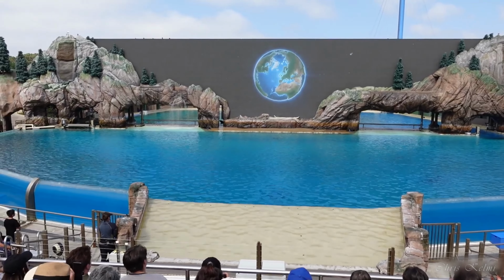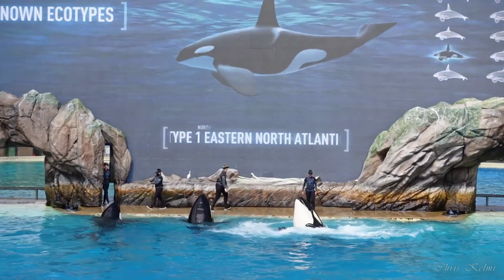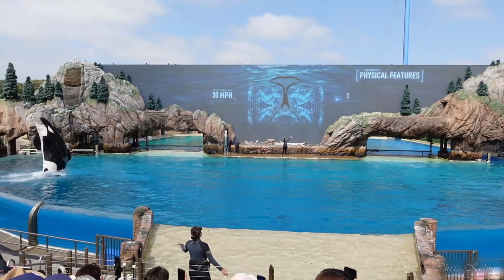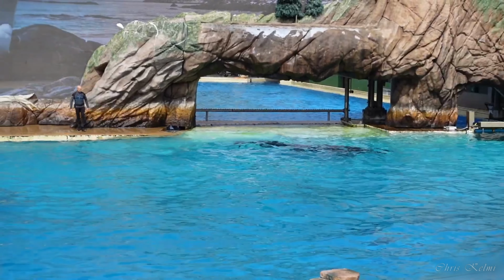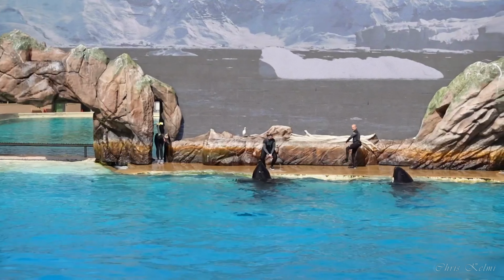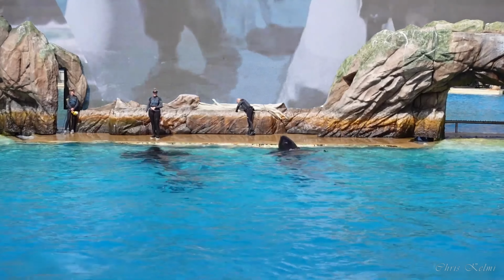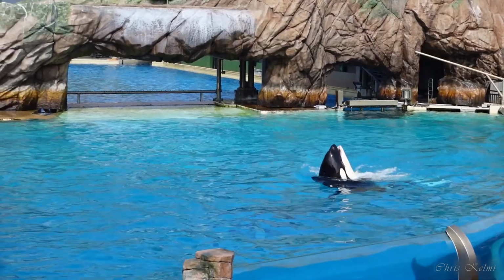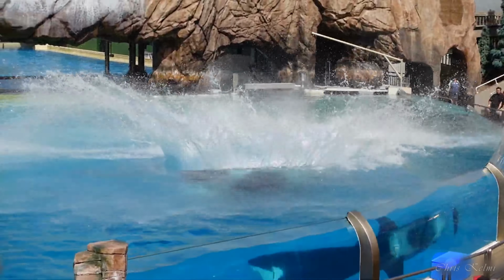Orca Encounter (Full Show) at SeaWorld San Diego | 4K | One Ocean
Connect in a whole new way with the ocean's most powerful predator See orcas in the first experience of its kind. Dive deeper into the orcas masterful hunting techniques and complex communication codes. Learn about the role of family, the importance of play and what we learn from the whales in our care every day is actively helping whales in the wild survive. Witness natural orca behaviors while an expansive infinity screen brings their story to life. Leave with a deeper connection to one of the sea’s mightiest, most magnificent animals.